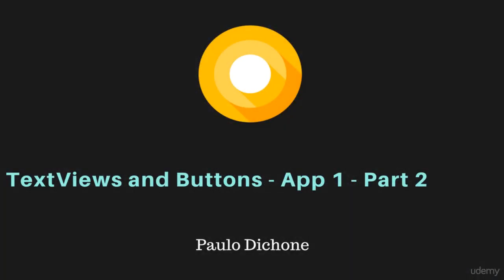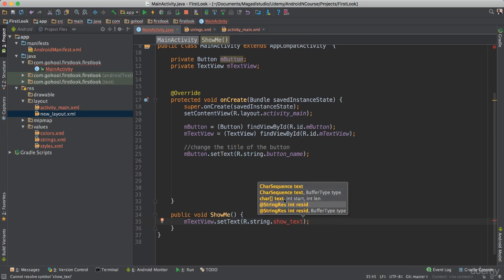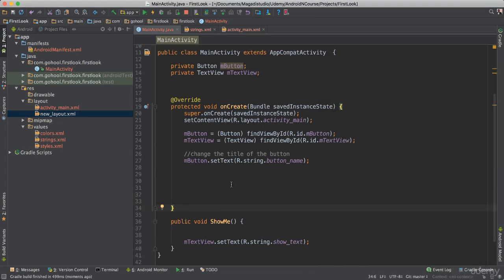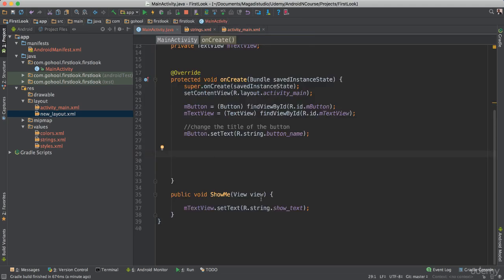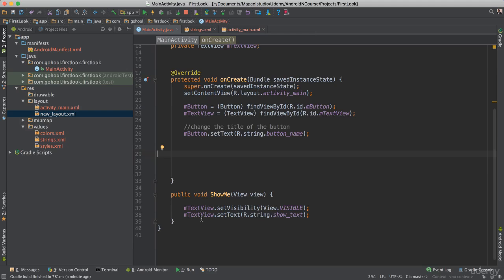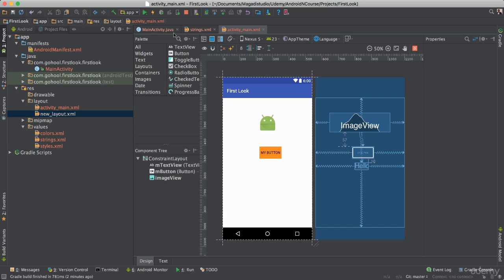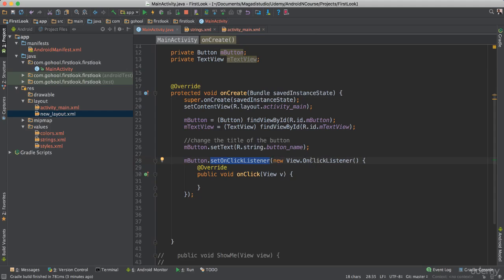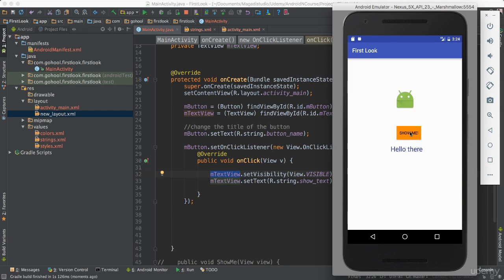055 Introduction to Textviews and Buttons App-1 (Part 2) || Programming Tutorials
055 Introduction to Textviews and Buttons   App-1 (Part 2) || Programming Tutorials